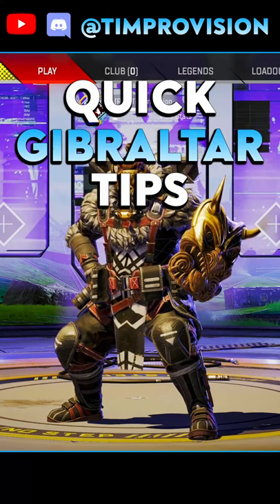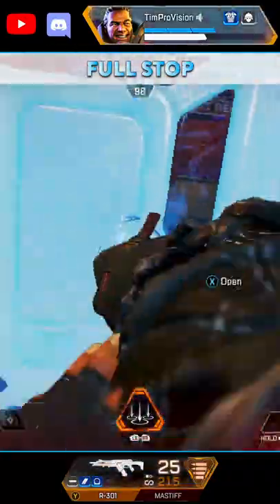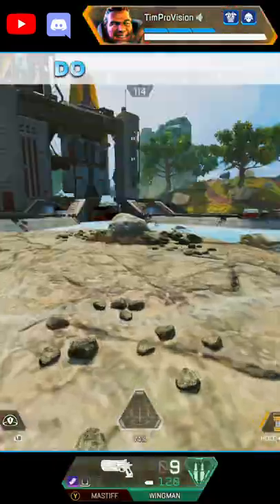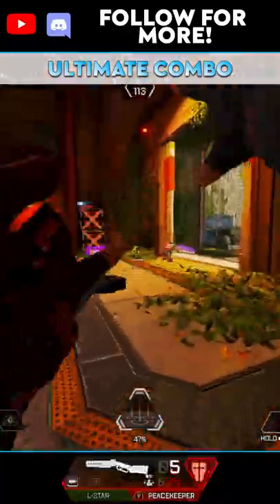Quick Apex Legends Tips and Tricks For Gibraltar!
Quick Apex Legends Tips and Tricks for Gibraltar is on deck for today! Apex Legends Gibraltar is one of the best legends in the game and we dug pretty deep for some quick apex Gibraltar tips that are not talked about enough. Let me know if you want some more Apex Legends tips for beginners in the future!